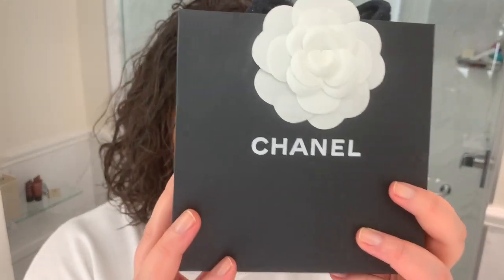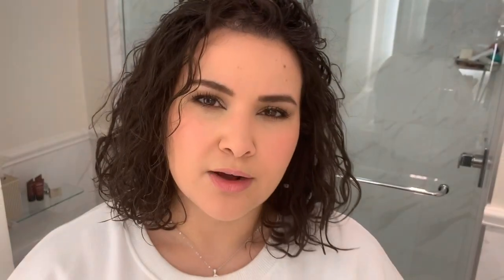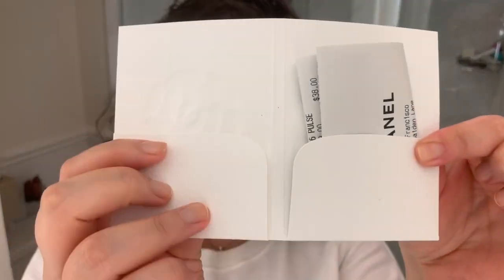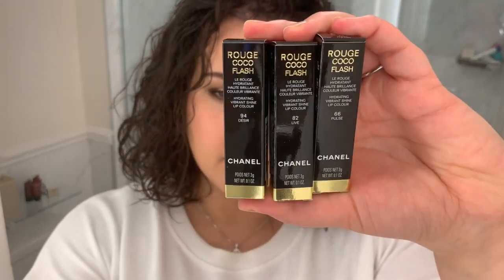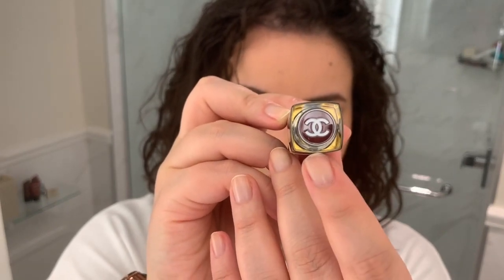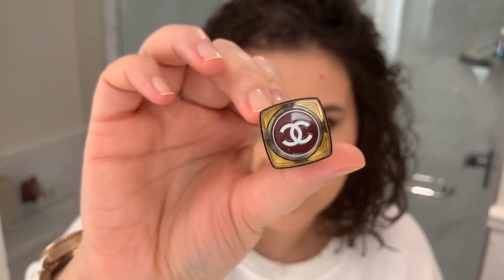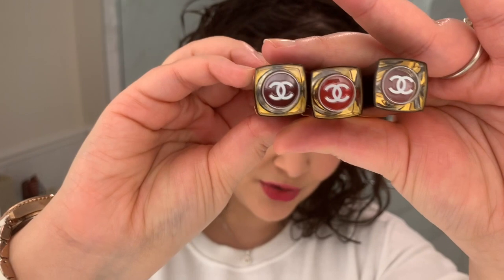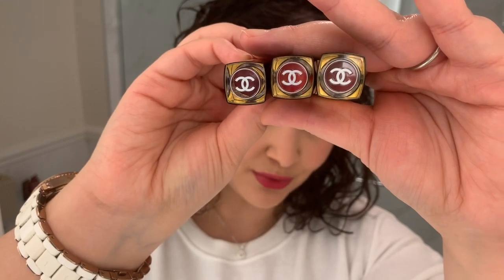CHANEL ROUGE COCO FLASH | New At Chanel Boutique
Hey guys!
For today's video we are talking about Chanel's brand new lipstick collection: Rouge Coco Flash. I stopped by the Chanel boutique in San Francisco while being on vacation. Have you tried these new lipsticks out yet? What shades are you getting?

PRODUCTS MENTIONED
*Chanel Rouge Coco Flash 82 Live
*Chanel Rouge Coco Flash 66 Pulse
*Chanel Rouge Coco Flash 94 Désir

TIME STAMPS
Unboxing 1:56
Swatches Start 5:01

MAKEUP WORN
FACE
*Laura Mercier Radiance Foundation Primer
*Chanel Ultra Le Teint Foundation
*Cle De Peau Concealer
*Chanel Joues Contrast in Rose Initiale
*Benefit Hoola Bronzer
**Dior Backstage Glow Face Palette
**Dior Airflash Radiance Mist

EYES
*NARS Eyeshadow Primer
*Chanel Les 9 Ombres Edition no2
*Chanel Stylo Yeux 88
*Smashbox Super Fan Mascara

EYEBROWS
*Anastasia Beverly Hills Brow Definer
*Chanel Le Gel Sourcils 370 Brun

NAILS
*Vitry Nail Repair Nail Base